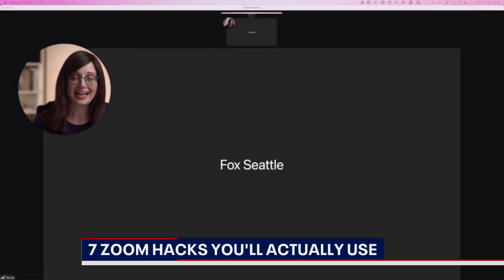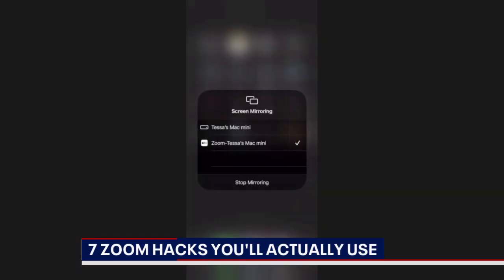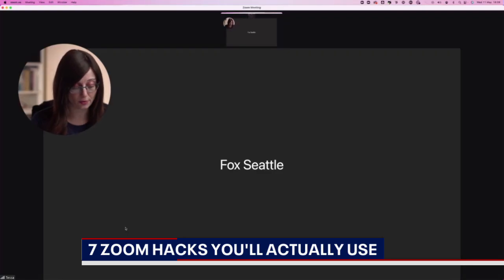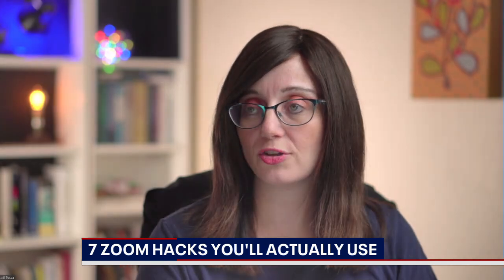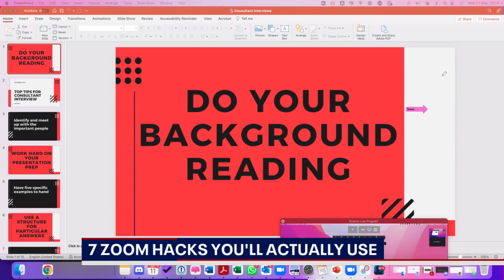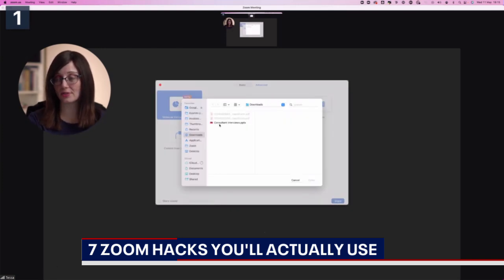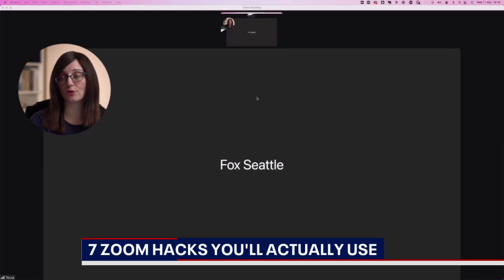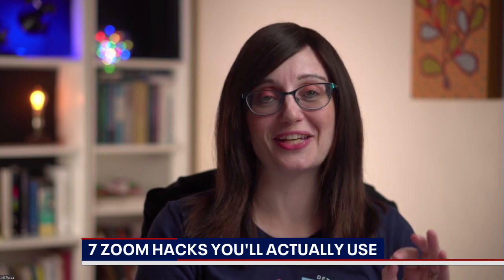7 Zoom hacks you could actually use - this far into the pandemic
You think you've got Zoom mastered. But do you know how to adjust your lighting? Drown out background noise? Or show up in front of your slides, like a TikTok? Online educator Tessa Davis walks us through 7 Zoom hacks she says everyone can use.

FOX 13 Seattle is Western Washington's source for breaking news, weather, traffic, politics and sports. Home of Washington's Most Wanted and the official TV partner of the Seattle Seahawks, Sounders FC and Storm Basketball.